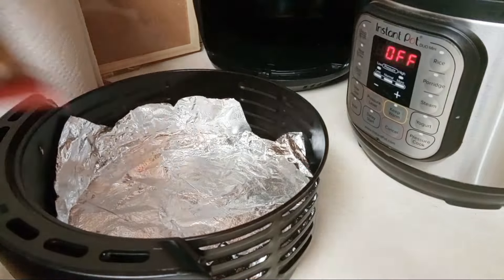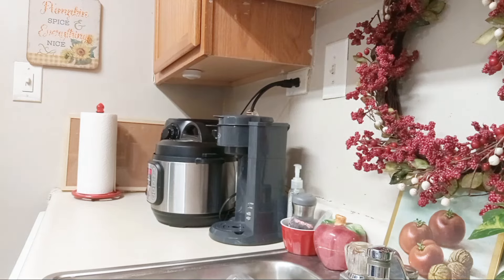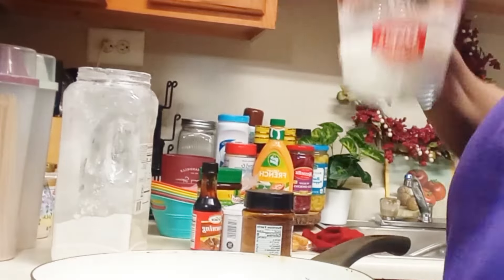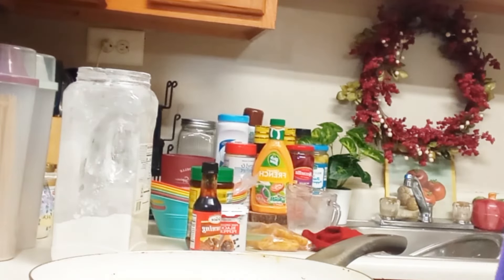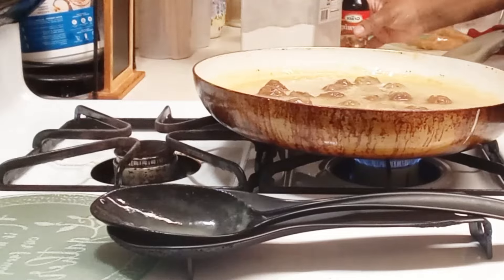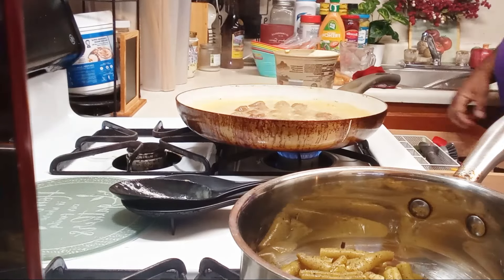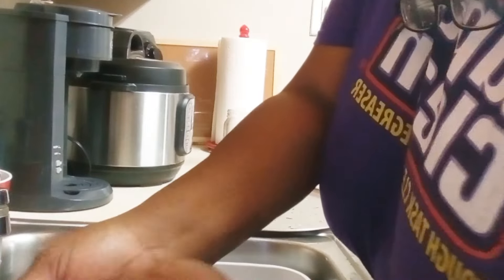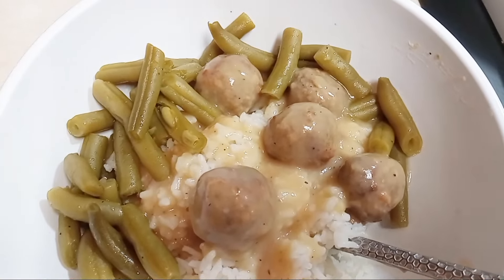*New* Pantry Meal Idea| Quick Weekday Meal For Busy Days| Freezer Pantry Challenge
Today I will be showing you all a simple meal that i make for my family on busy days. I am using all food from my freezer/pantry. Thanks for supporting my content. Love & Respect  ❤

prettybrowneyez2

WJ Amaechi

$MrsAmaechi

The Chandler Crew Members:
Wanda-
Kha'yair- 12
TJ-9
Ty'zeer-8
Ty'zion- 7